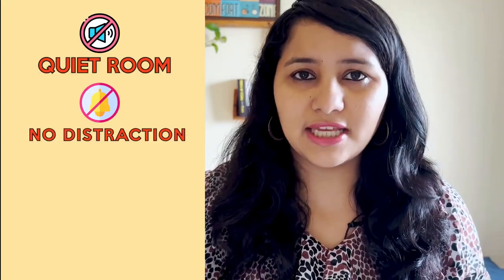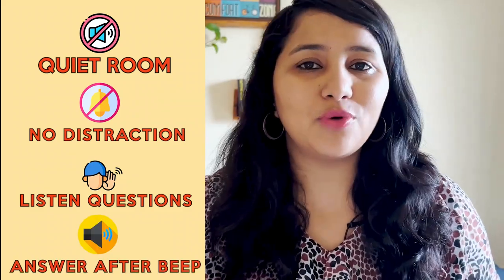USA F1 Visa Mock Interview Fall 2023 | For Master's and Bachelor's | Complete question bank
Hey guys!
Got your answers ready for USA F1 visa interview? Now its time to practice it!
Get ready for a mock interview! This video is going to be a mock interview where you can practice all the questions with me.
We have separate mock interviews - one for bachelor's and one for master's -  so pick one and get started!
Dont forget to analyse and assess the performance at the end of the mock! Let me know how you felt after taking the mock!

 I AM SUPER ACTIVE ON SOCIAL MEDIA SO LET’S CHAT THERE!